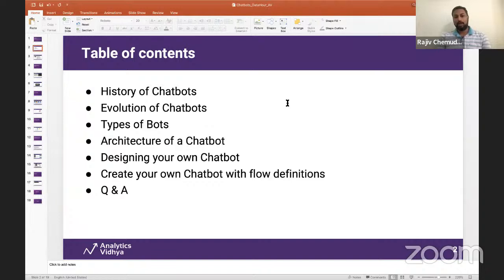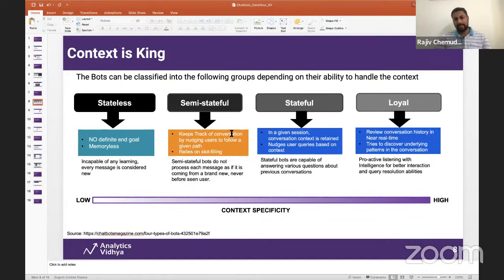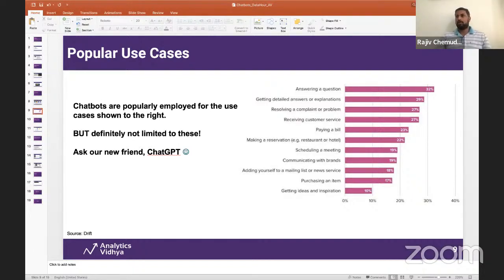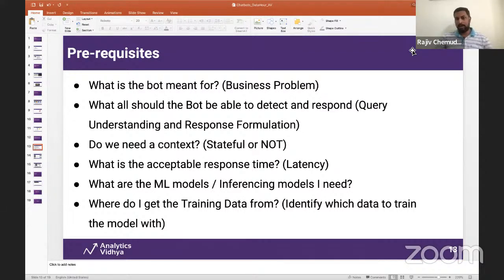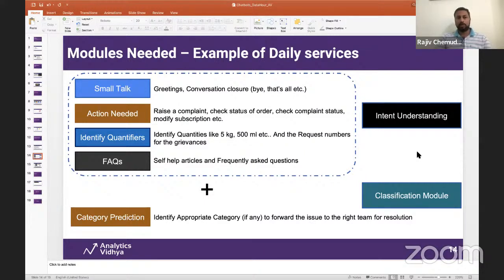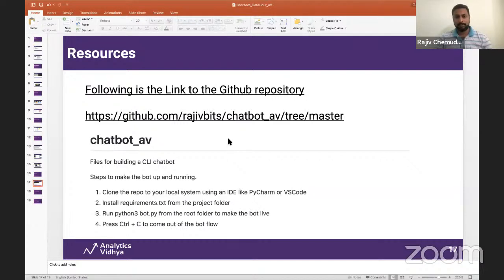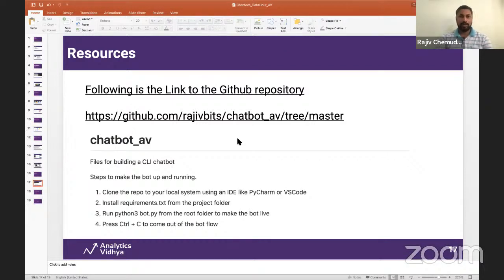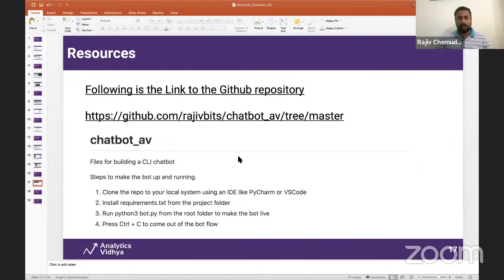Conversational Intelligence & Interactive Bots | DataHour by Rajiv Chemudupati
A Chatbot or Conversational bot is a computer program which uses artificial intelligence (AI) and natural language processing (NLP) to interpret the questions and answer them accordingly, simulating human conversation.

In this DataHour, Rajeev will explain how NLP is used for building Conversational Bots and how Context retention is performed while interaction is active.